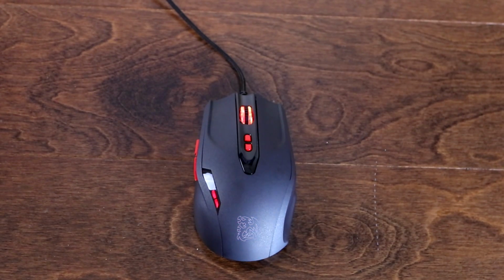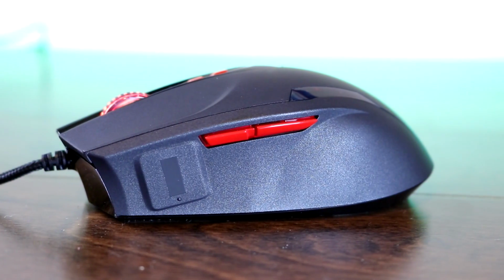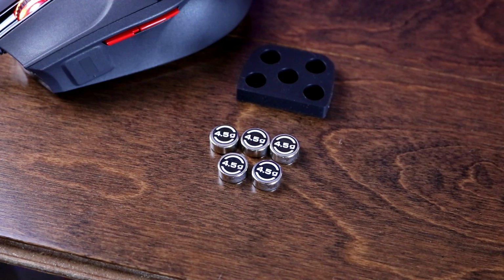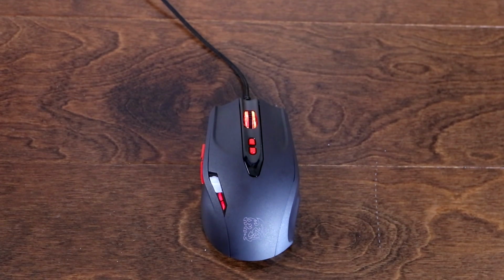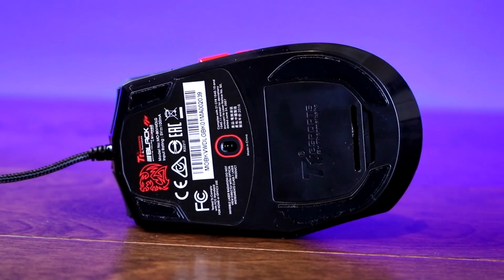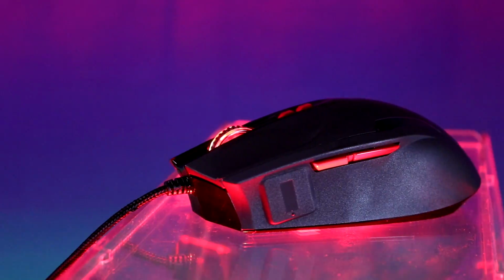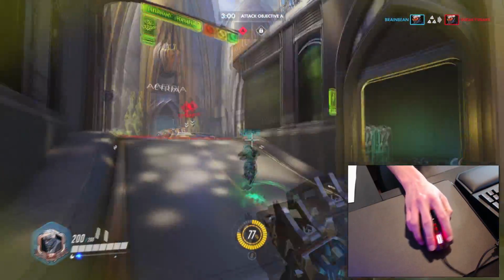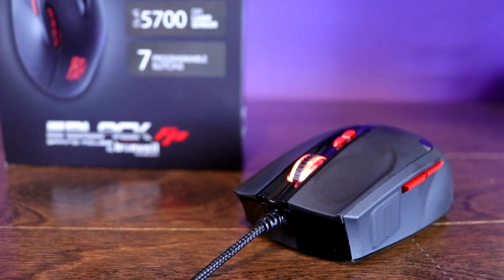Not Your Typical Gaming Mouse - Tt eSports Black FP Gaming Mouse Review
In this video we take a look at the Thermaltake eSports Black FP gaming mouse. This mouse has a built in finger print scanner for added protection of your PC.

Get Your's Here
Tt eSports Black FP